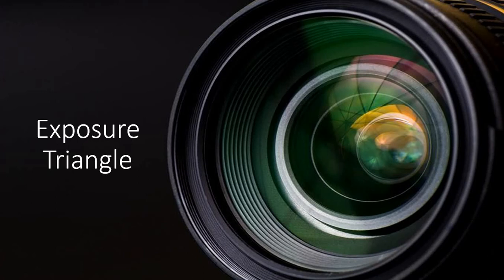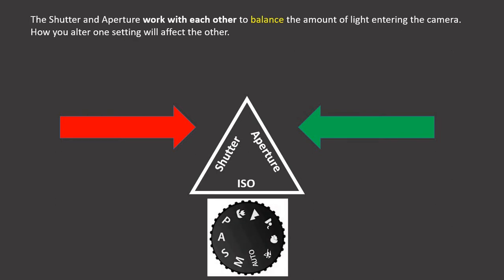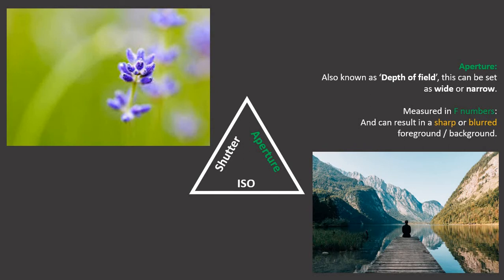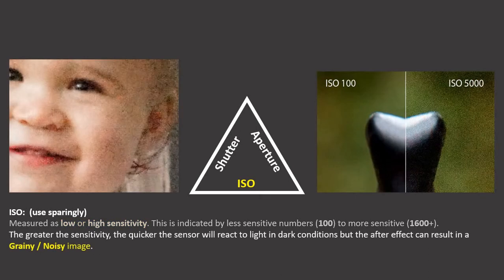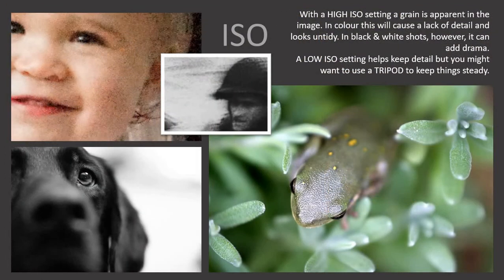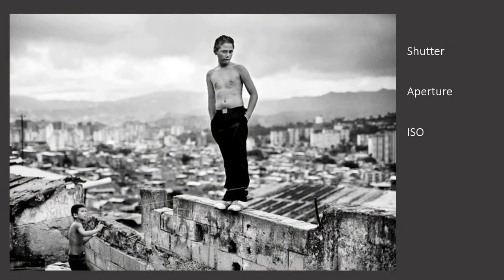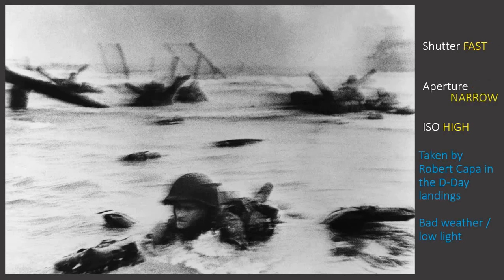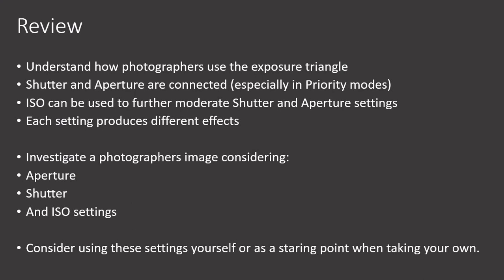exposure triangle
Using Shutter, Aperture and ISO collectively as the 'Exposure Triangle'